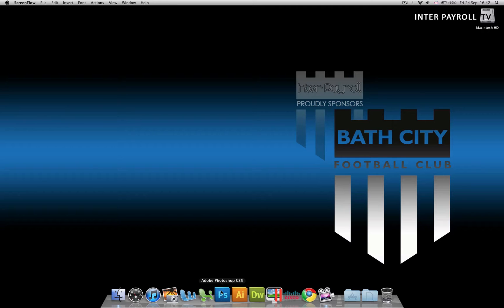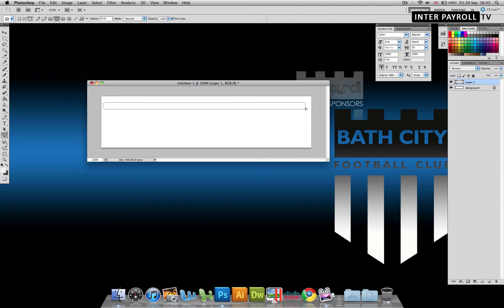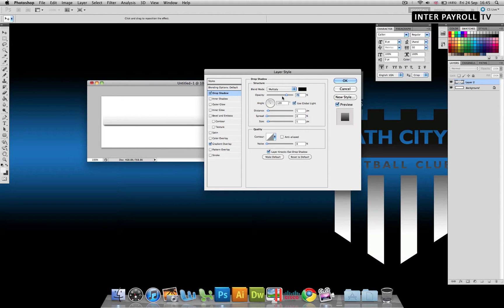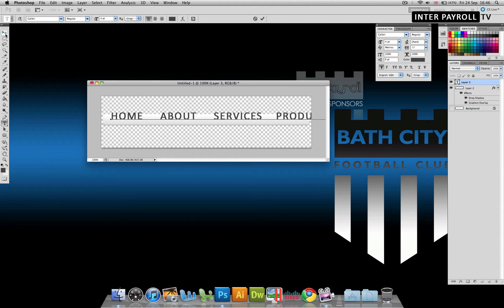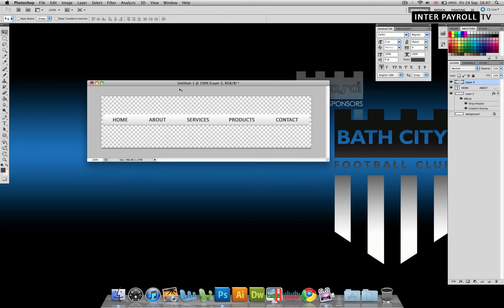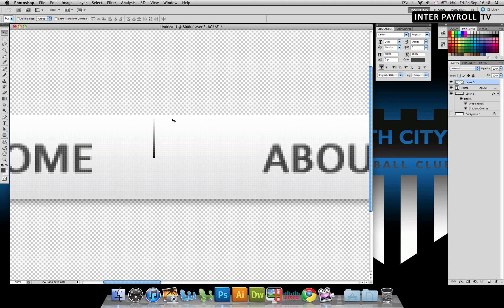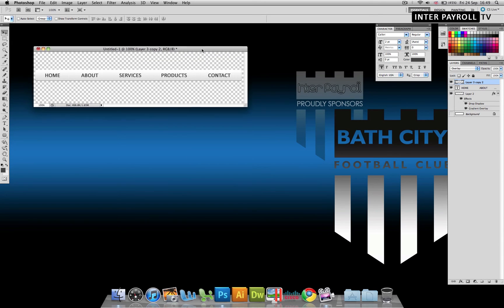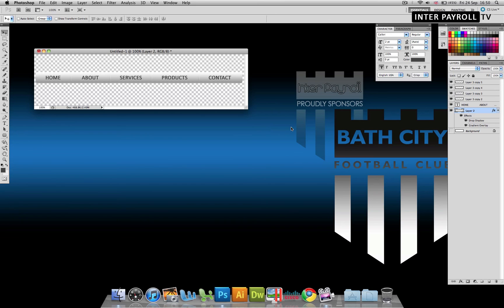Apple Navigation Menu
Create an Apple inspired navigation menu for your website in minutes using Adobe Photoshop.